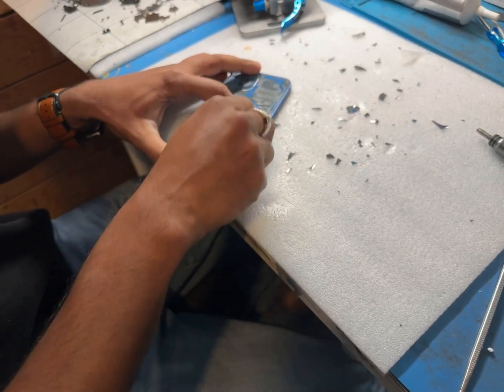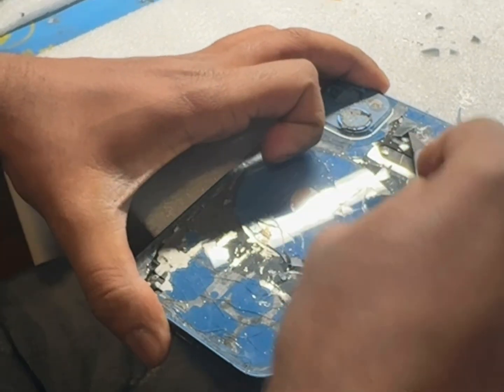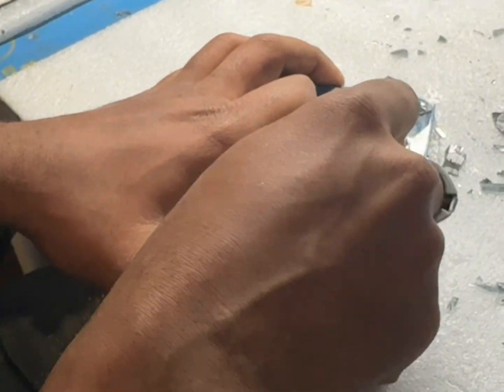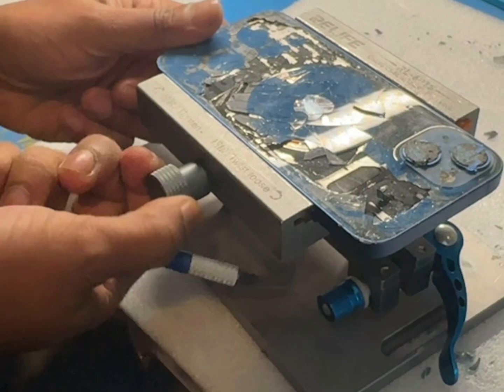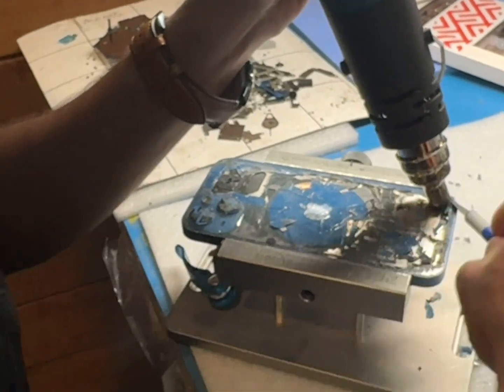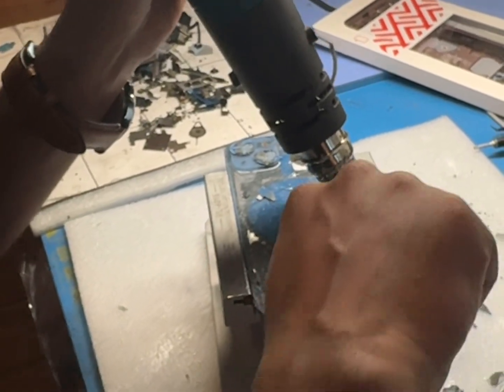20241204 Computer and More Mobile repair great phone repair store iPhone 13 back glass repair